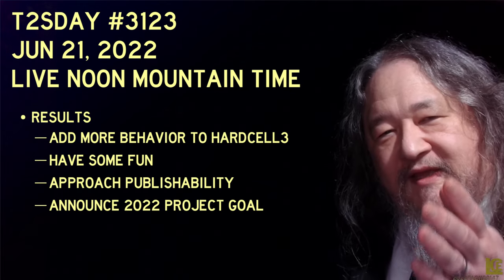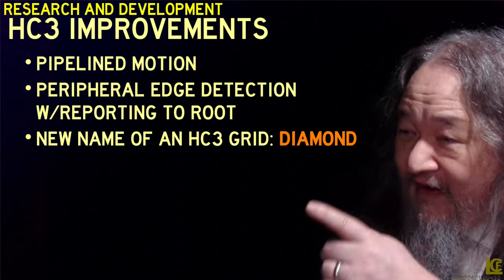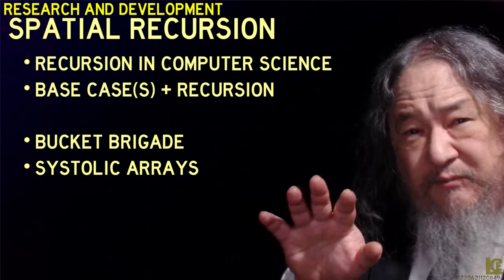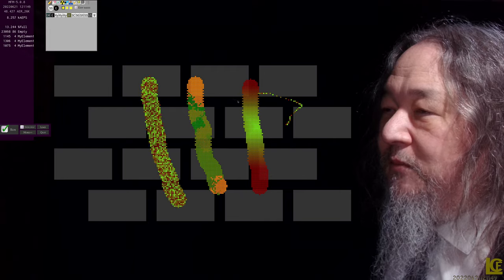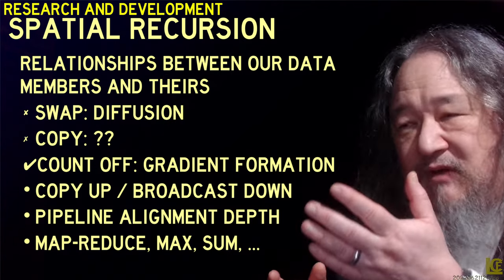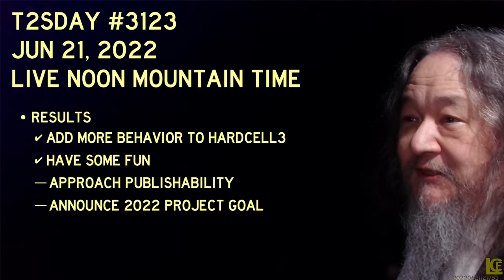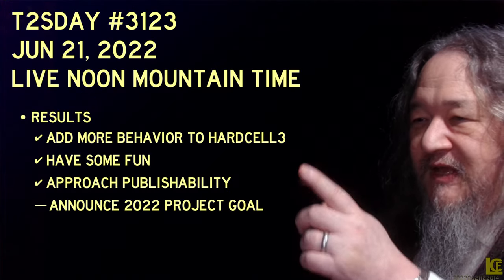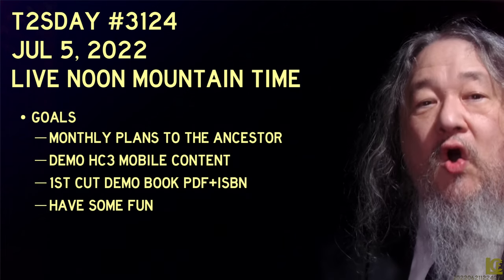2022 Project Goal - T2sday Update 3123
Progress in HardCell3 diamonds; a special feature on Spatial Recursion; announcement of the 2022 T2 Tile Project Goal.

0:00 Opening demo
2:00 Progress in HardCell3 Diamonds
5:12 R&D Spotlight: Spatial Recursion
9:58 Spatial Recursion Demos
12:56 Spatial Recursion Conclusion
14:47 Stretching Pockets In HC3
18:00 Self Publishing Progress In DaveLand
20:15 T2 Tile Project Goal
23:43 Conclusions